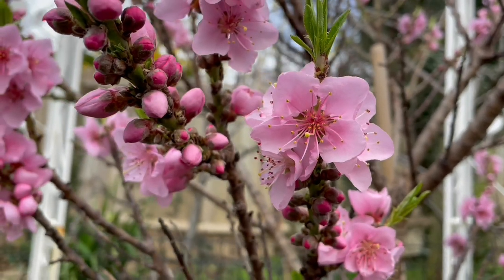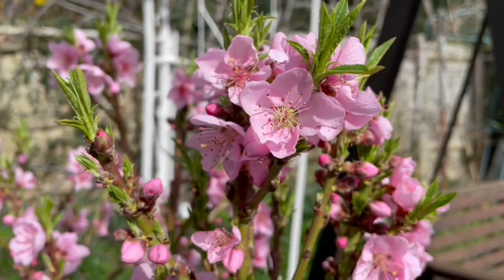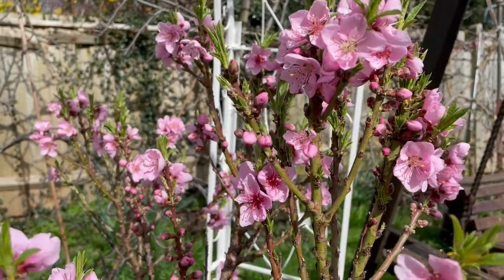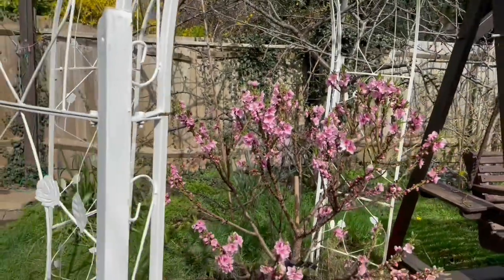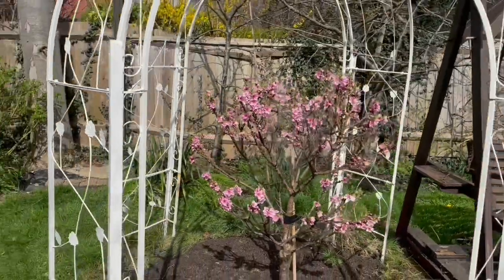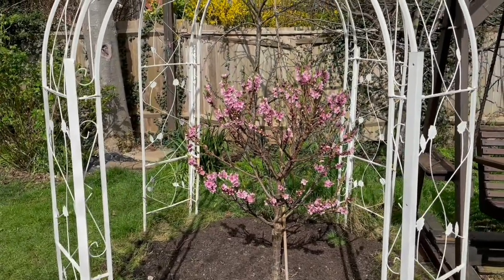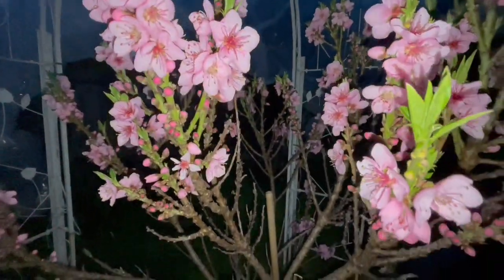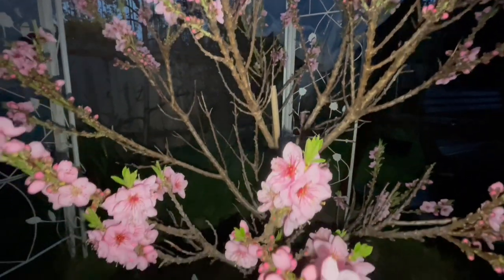Growing the miniature peach tree Bonanza in the garden in the U.K. Year 3 spring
The peach tree was planted in our garden 3 years ago and this is one of a series of film clips showing its growth since then.

A transparent cover is placed over the top of the arbour in December and removed around May. Its purpose is to stop rain falling on the tree during this period which can help to prevent peach leaf curl. Tall steel garden stakes firmly secured into the ground and painted white to blend in have been arranged around the arbour to secure it further and help support the cover.

The open area allows access for pollinating insects and a fairly good view of the tree.

Although the soil in our garden appears to retains moisture well the peach is planted in a sunny spot and a layer of mulch applied every spring to help with this. When the tree was initially planted out and the roots were establishing I kept more of an eye on watering to ensure the small root ball didn't dry out especially from when active growth began in spring. It is possible the cover in place could reduce the amount of water reaching a smaller root ball in the middle during the period it is in place. The roots are now well established though and routinely throw up suckers up to the frame of the arbour, which are cut down.

Although it is unnecessary to the cover is sometimes removed during periods of dry weather as here during flowering.